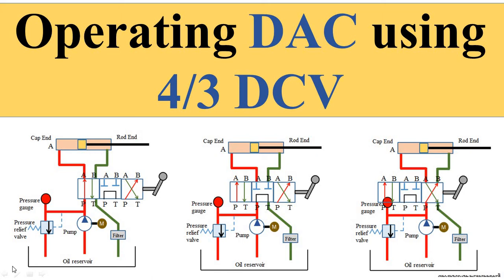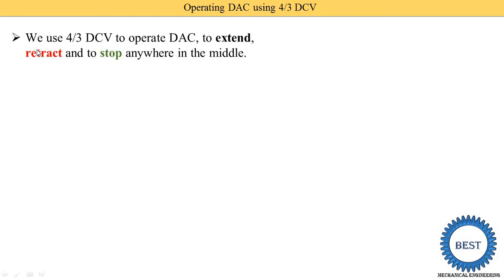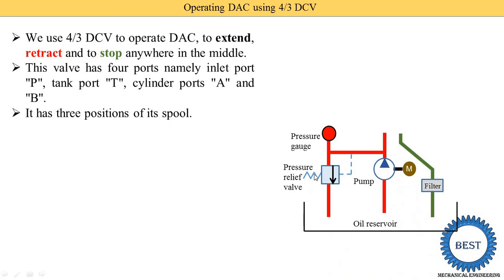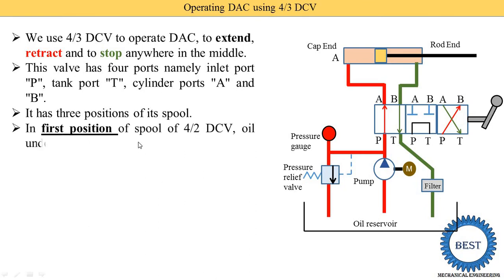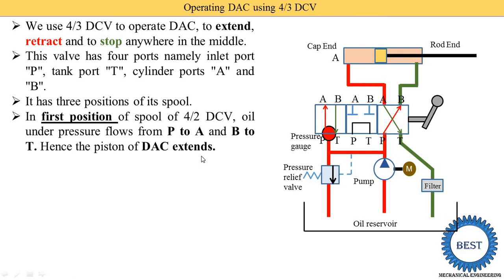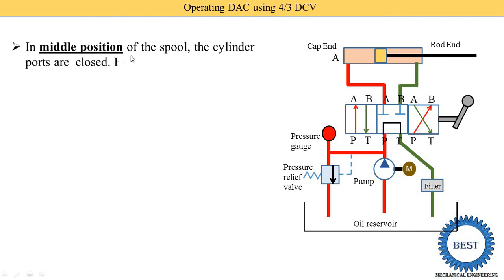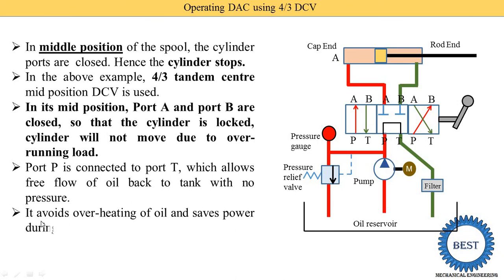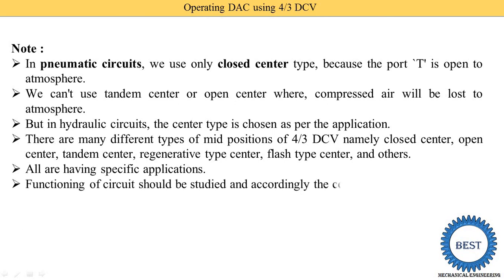Operating DAC using 4/3 DCV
In this video, I explained Operating DAC using 4/3 DCV.
Circuit design for double acting cylinder using one 4/3 directional control valve.
Hydraulic Circuit design for double acting cylinder using one 4/3 directional control valve.
Pneumatic circuit design for double acting cylinder using one 4/3 directional control valve.